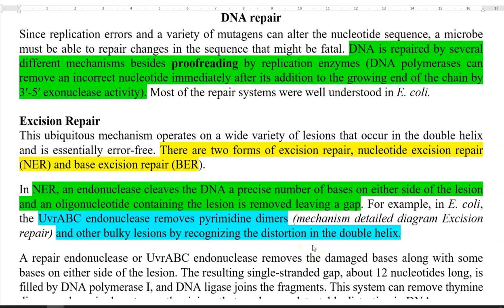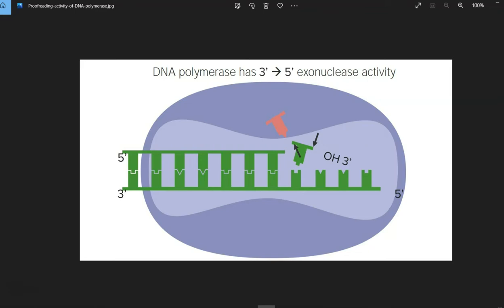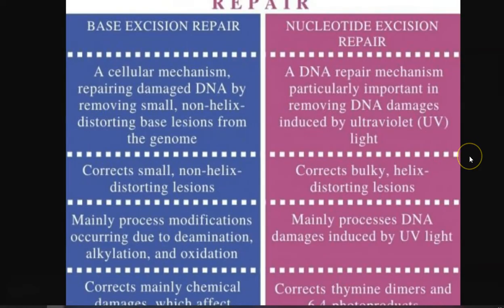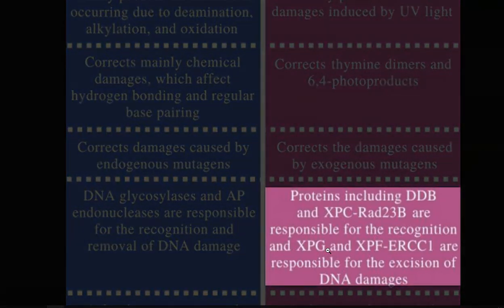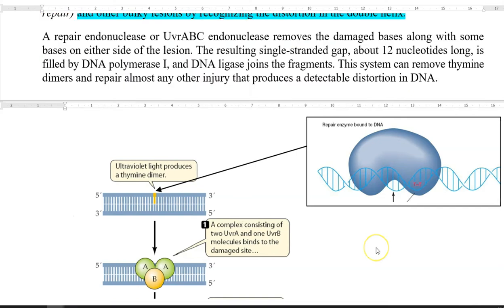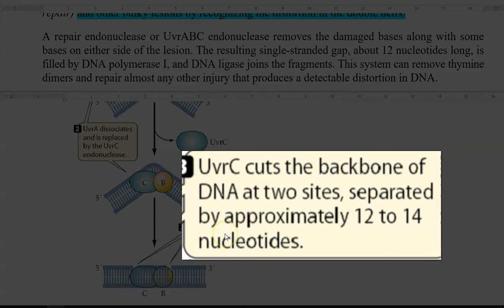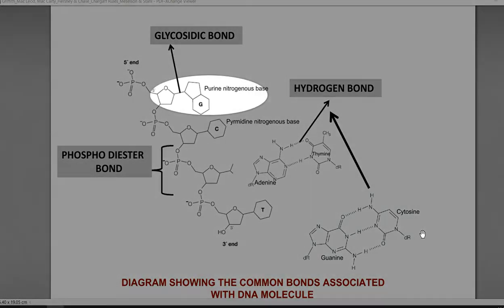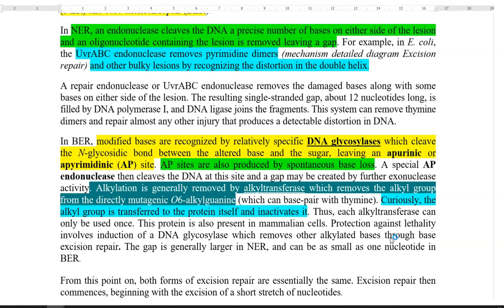MB Unit 5 Lect 5